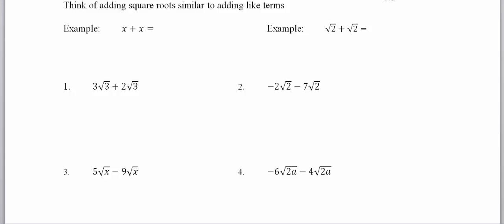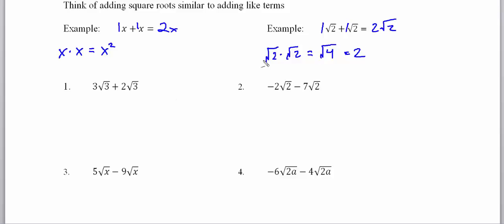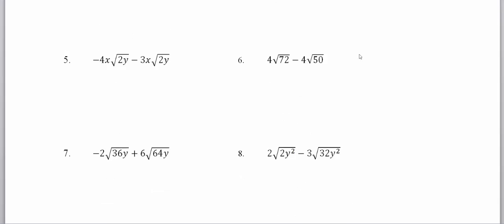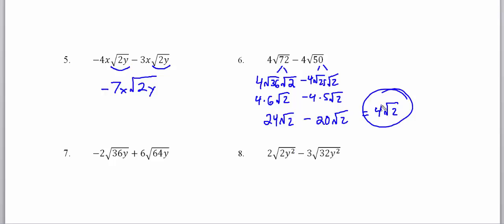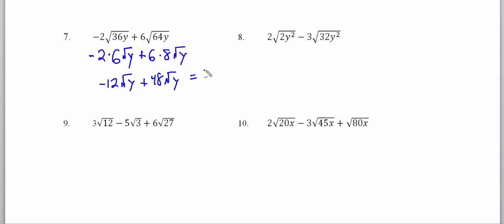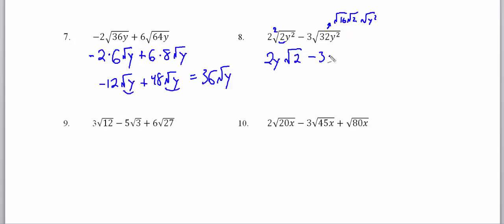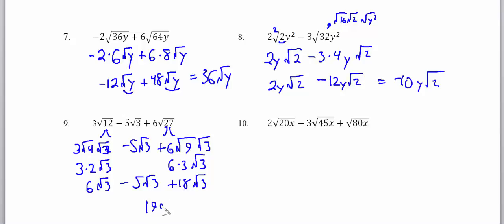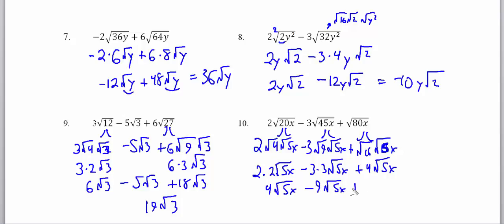KCC - Adding and Subtracting Radicals